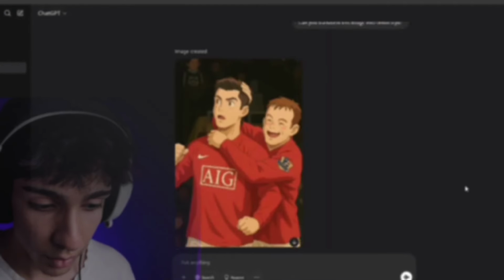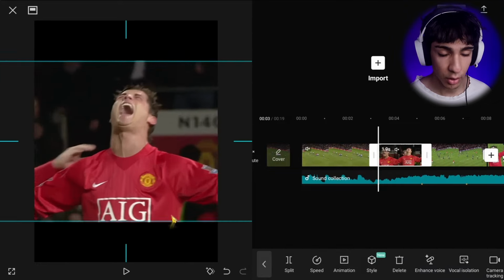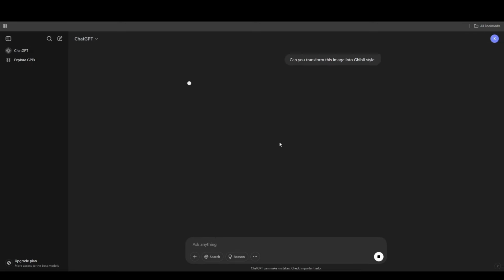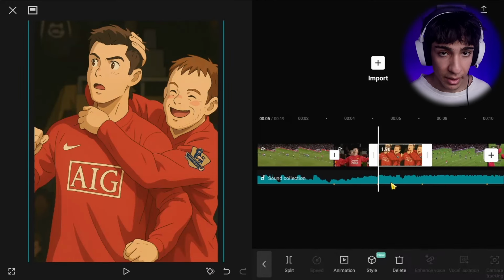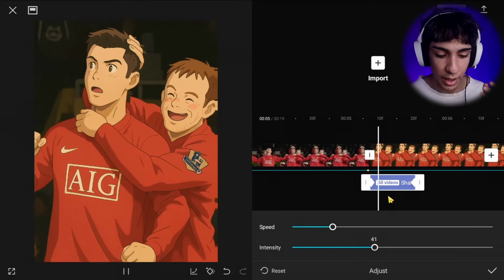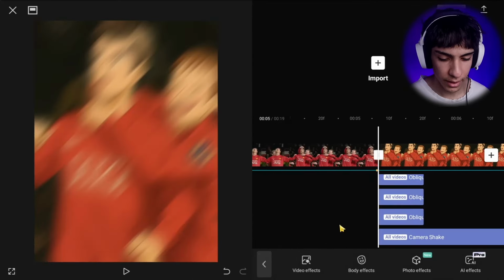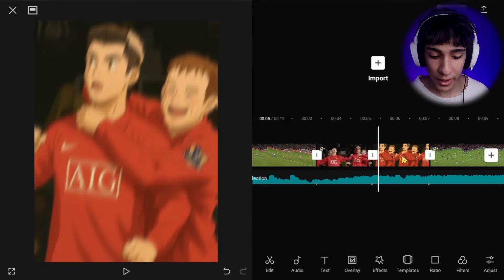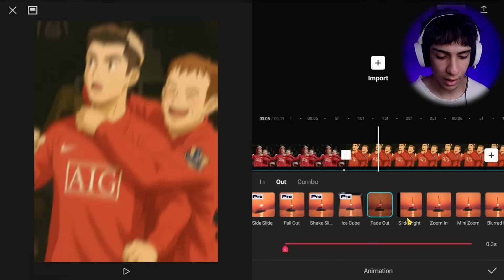This Guy Earn 💲50,000 With Uploading His Edits🤑 Made Viral Edit on Capcut Tutorial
How To Make money with Editing 🔥

You can also find my download app links ,plugins and presets in my Telegram channel here👆